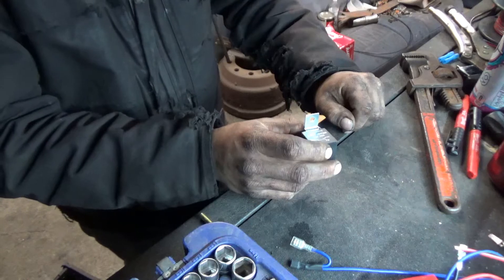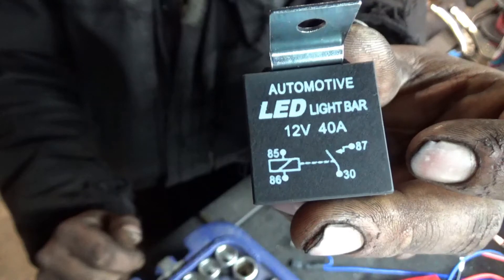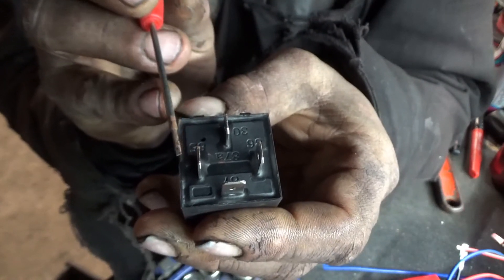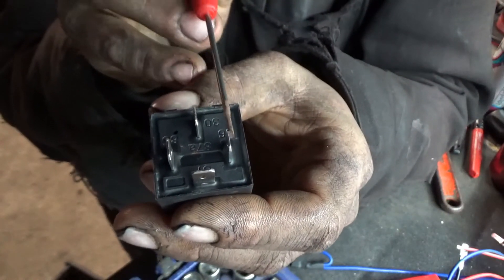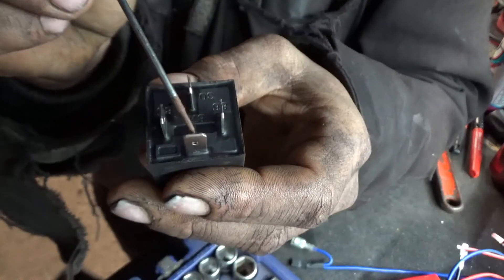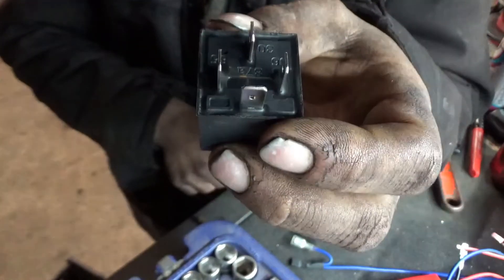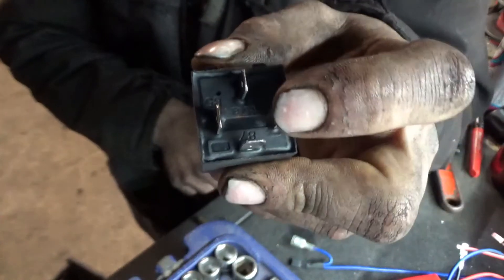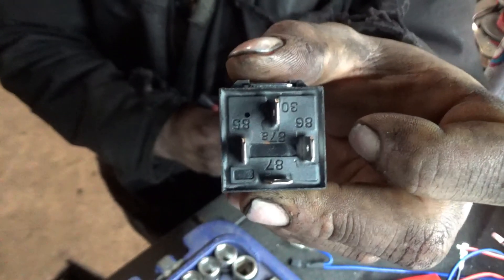A guide to bosch style relays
A simple guide to bosch style 5 prong relays.  How to wire them and some tips on their use.